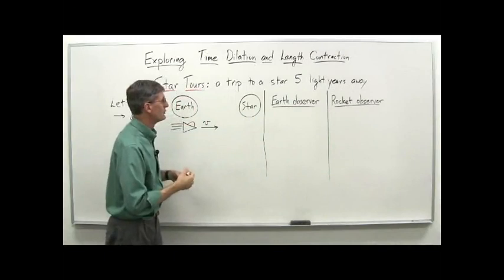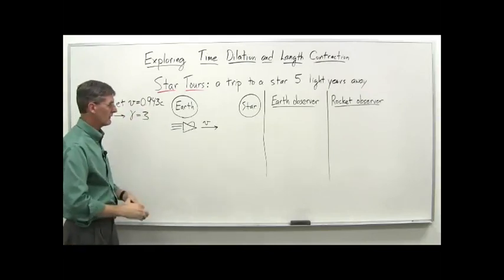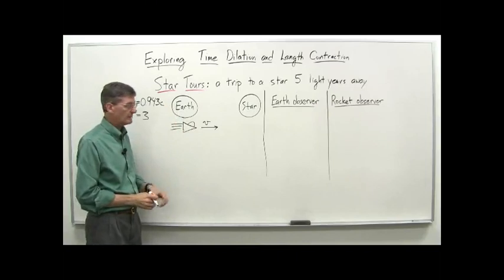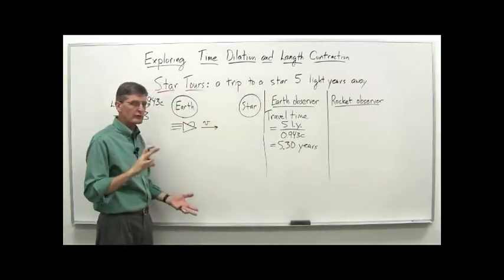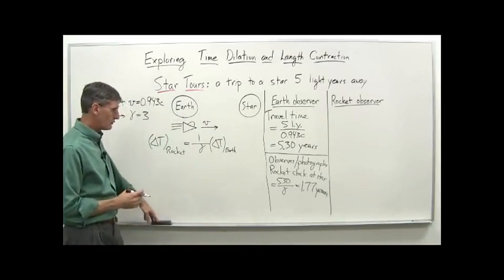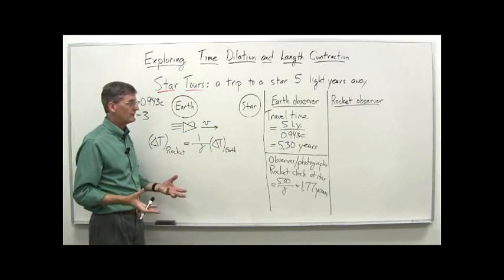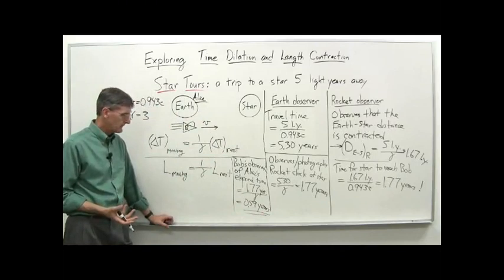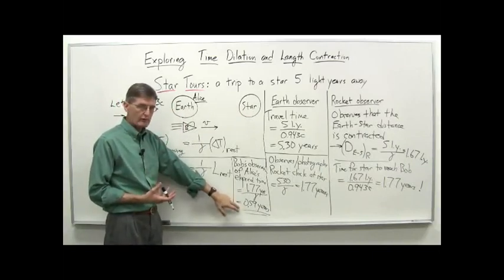19 Exploring time dilation and length contraction part 1 25 36 low def